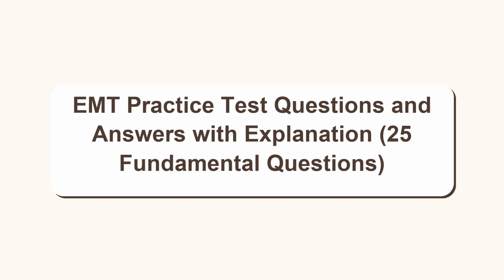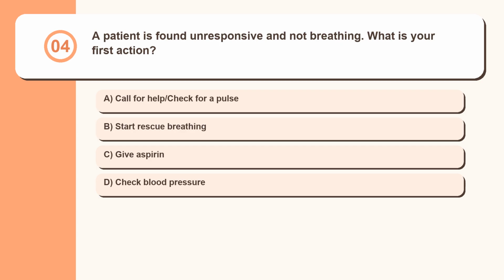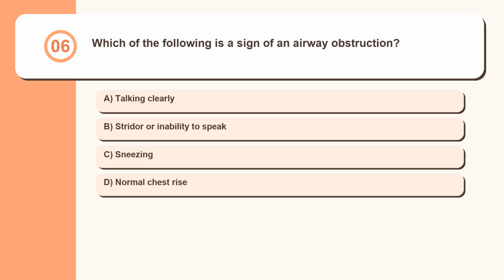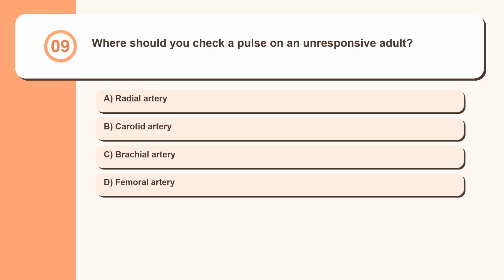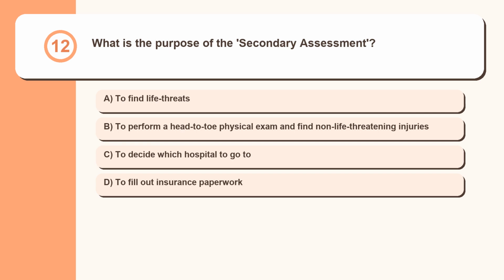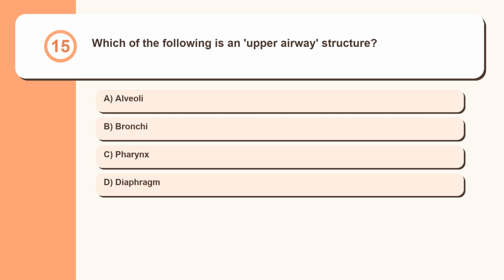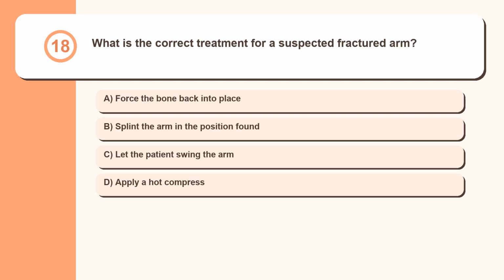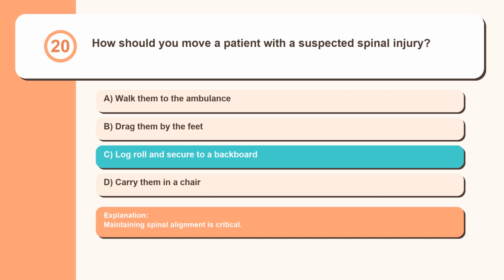2026 EMT Practice Test: 25 Fundamental Questions to Pass Your NREMT Exam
Get the quizzes, packages, and cheat sheets you need to study with confidence 2026 EMT Practice Test: 25 Fundamental Questions to Pass Your NREMT Exam

Passing the 2026 NREMT exam is the most critical hurdle on your journey to becoming a certified emergency medical technician this year. As emergency medical services evolve with new clinical research and updated life-saving protocols, staying current with the latest standards is essential for every candidate. This comprehensive practice guide features 25 fundamental questions specifically curated to mirror the difficulty level and core content found in the 2026 national registry exam. We dive deep into high-yield topics, ensuring you have the technical knowledge and clinical judgment needed to provide exceptional care in the field and succeed on your test day.

Mastering the 2026 EMT curriculum requires a thorough understanding of patient assessment, airway management, and emergency medical care for both trauma and medical patients. In this detailed breakdown, we walk through 25 essential questions that cover the most frequently tested domains, including cardiac arrest management, respiratory distress, shock protocols, and pediatric emergencies. We also provide these services, specialized study resources, and hands-on help to ensure you have a clear roadmap to certification and are fully prepared for the challenges of a modern emergency medical environment. Our focus is on providing you with the exact strategies needed to analyze complex scenarios and select the most appropriate interventions.

One of the major highlights of the 2026 testing cycle is the increased emphasis on clinical reasoning and integrated patient care. It is no longer enough to simply memorize signs and symptoms; you must understand the underlying physiology and prioritize treatments based on the most critical threats to life. We explore the nuances of the 2026 NREMT syllabus, including the latest updates on medication administration for EMTs and the refined protocols for managing environmental emergencies and mass casualty incidents. This guide serves as your primary study companion, offering clear rationales for every answer so you can understand the logic behind the correct choice.

Airway management and ventilation remain top priorities in 2026. You will encounter questions regarding the proper use of bag-valve masks, oxygen delivery systems, and the indications for advanced airway adjuncts. We simplify these technical concepts, making it easier for you to recall essential information under the pressure of a timed exam. Additionally, we address the critical steps of trauma assessment, including the management of massive hemorrhage and musculoskeletal injuries according to the latest 2026 safety guidelines. Accuracy in your assessment and speed in your decision-making are vital as national standards continue to rise.

The field of emergency medicine is expanding rapidly in 2026, and holding an NREMT credential is the most effective way to secure a stable and rewarding career in public safety. This practice test is designed to simulate the actual exam experience, helping you identify your strengths and weaknesses before your actual test date. Make sure to save this video to your study playlist and share it with your partners to ensure your entire cohort is prepared for success. By committing to a rigorous study plan and utilizing the latest 2026 resources, you can achieve your certification goals and become a leader in the EMS community.